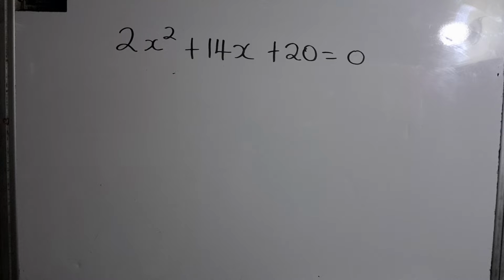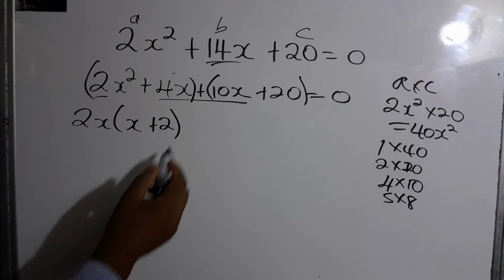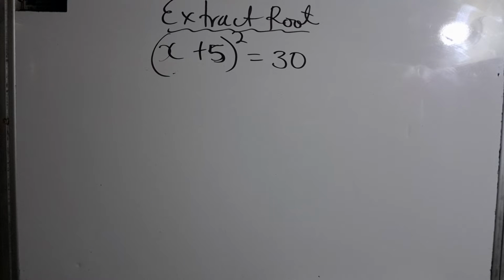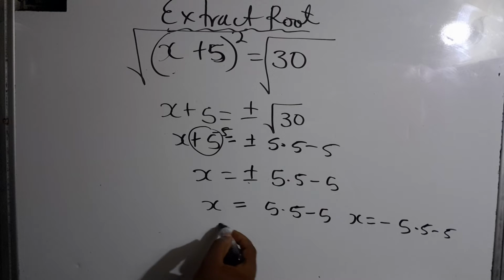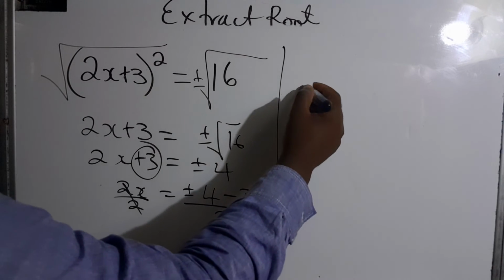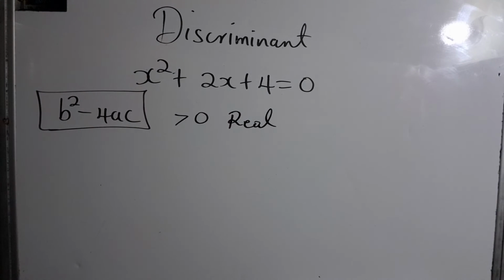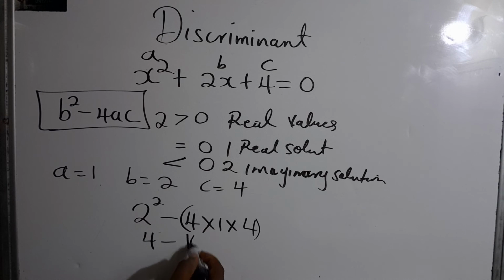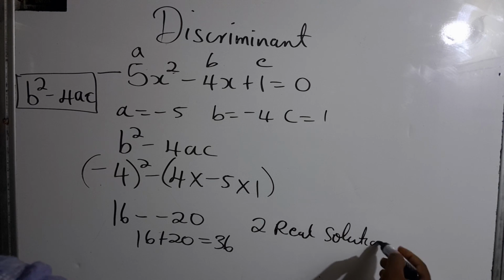FACTORIZATION , DISCRIMINANT , FINDING ROOTS